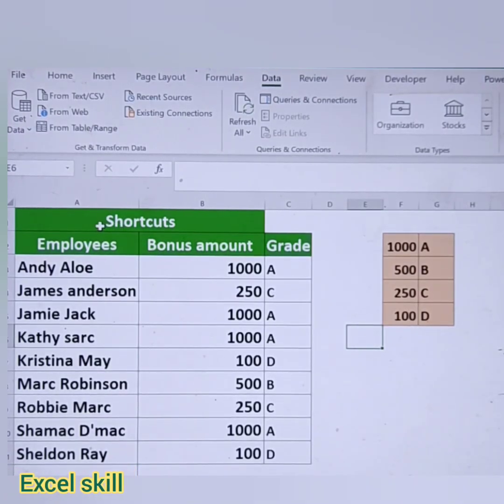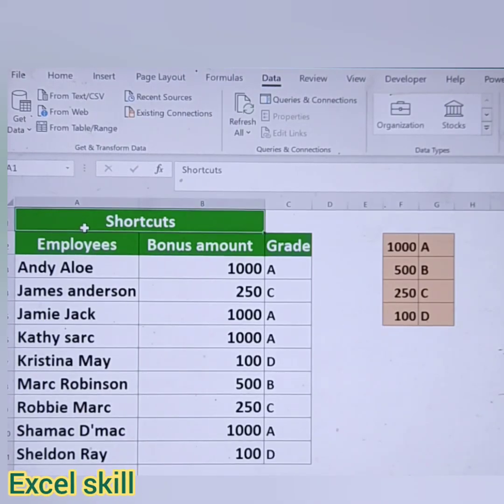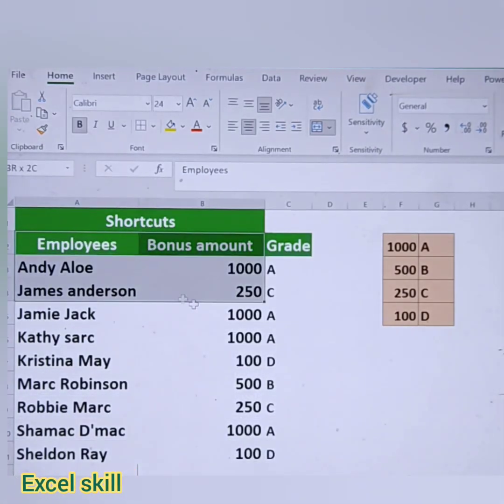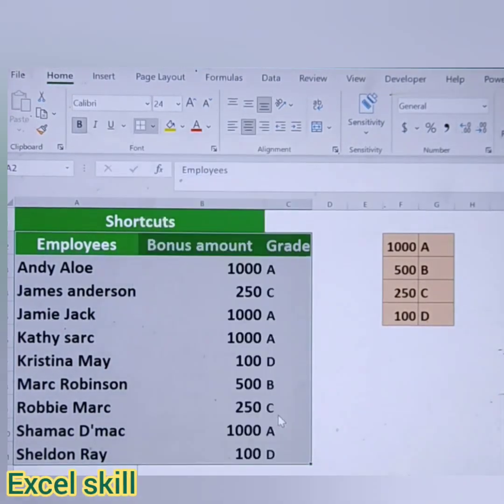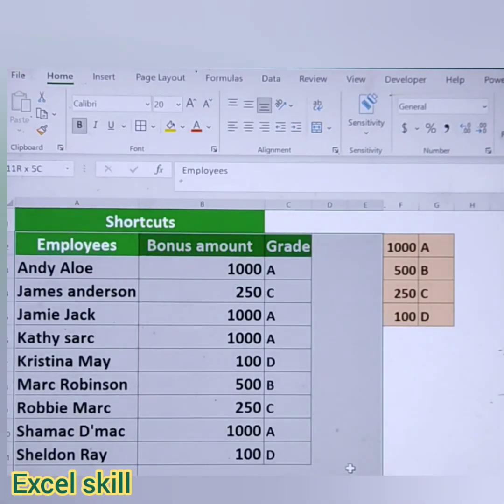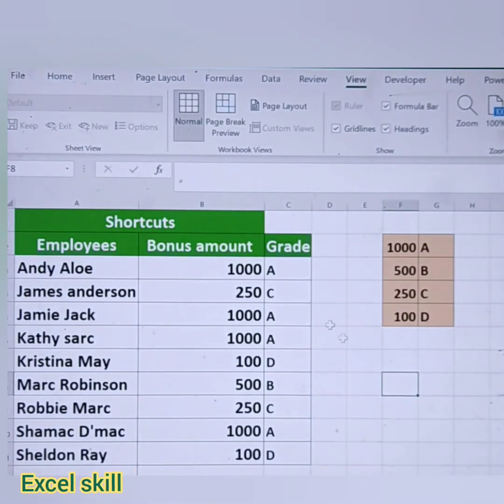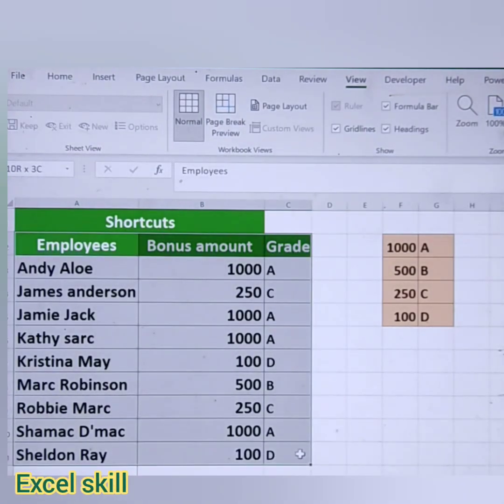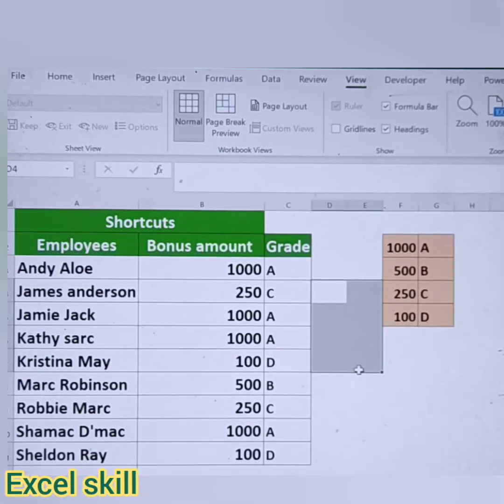excel shorts exceltips status puc pro bpo exceltutorial exceltutorial mba jobs data yt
yt#bpojobs exceltips status jobsearch yt ytshortsindia #